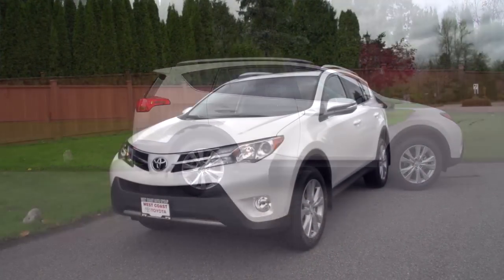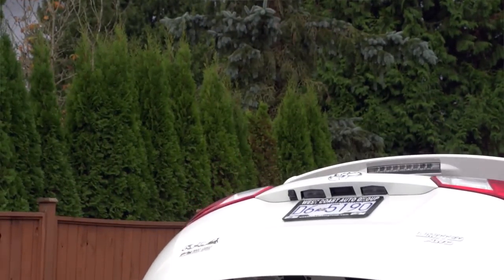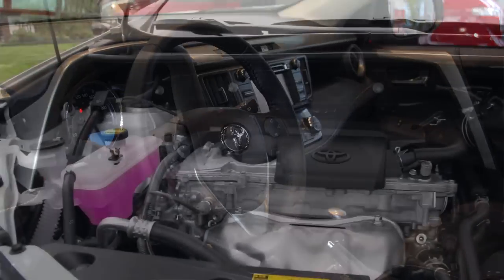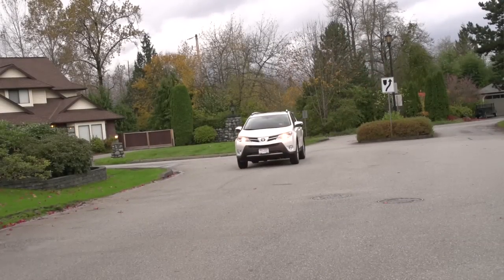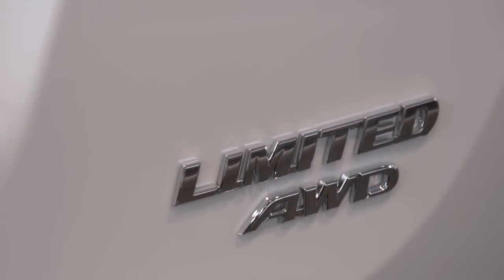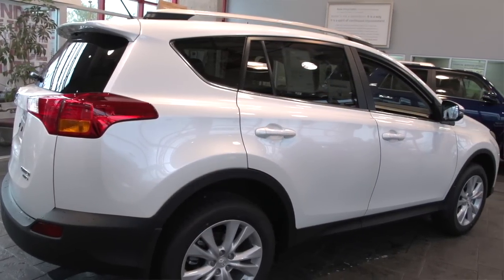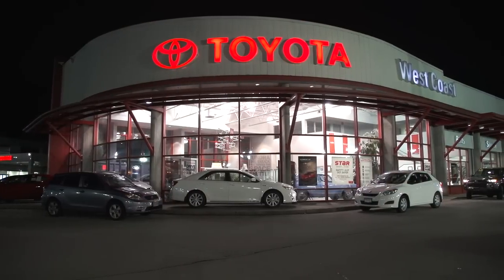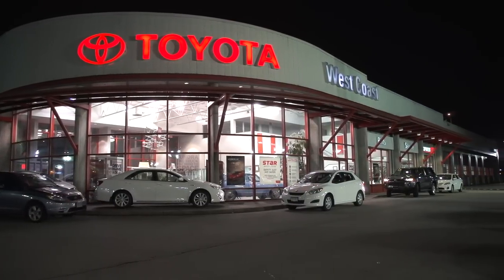2015 Toyota RAV4 Review | West Coast Toyota, Pitt Meadows BC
Randy Saunders, the General Manager of West Coast Toyota, discusses the 2015 Toyota RAV4 in this video. While it has a similar body style to previous models, it has some refinements that are new. Toyota is continuously adding content to the RAV4 to improve it for customers.

One of the big changes that buyers will appreciate is the change from a swing door to a lift gate. On the Limited model, it is even a power lift gate, which makes it easier for anyone with their hands full to activate the gate.

The 2015 Toyota RAV4 has plenty of power with a six-speed automatic transmission that is designed to work with the 2.5L engine. It also has an improved fuel economy over previous body styles.

Every trim level has something to offer, and the base model comes with features such as power windows and door locks, cruise control and AC that people want in a vehicle. As you move up the trim levels, you get a rear backup camera, navigation system and a power sunroof. The Limited offers you a leather interior and power seats along with extra safety features. All models come with the Toyota Star Safety system.

Drivers will appreciate the improved interior styling of the 2015 Toyota RAV4 with controls placed in a comfortable place. The RAV4 comes in either the FWD or AWD combination to get you where you need to go.

West Coast Toyota
19950 Lougheed Hwy.
Pitt Meadows, BC
V3Y 2S9
Canada